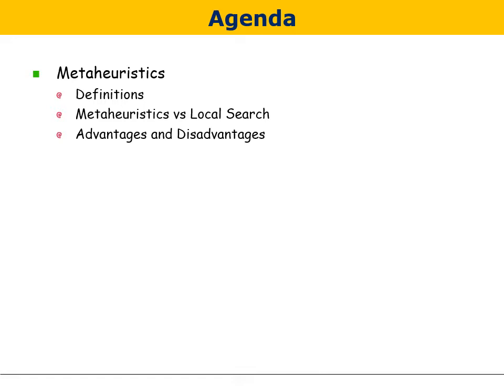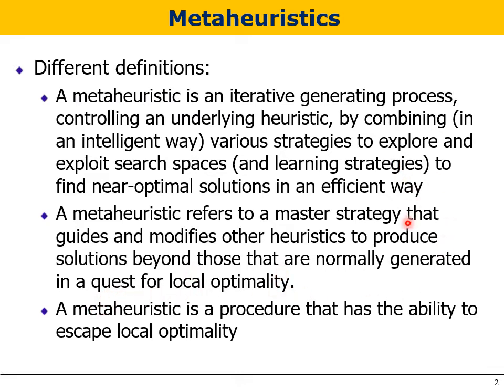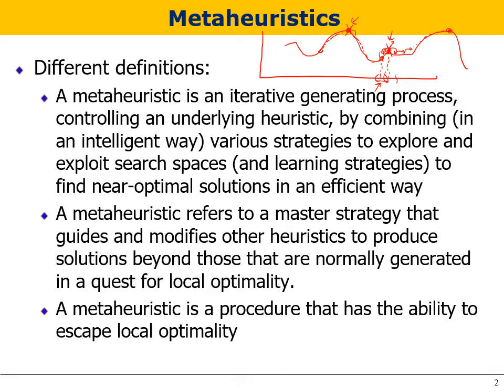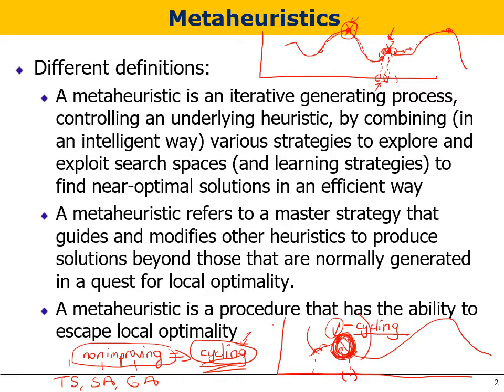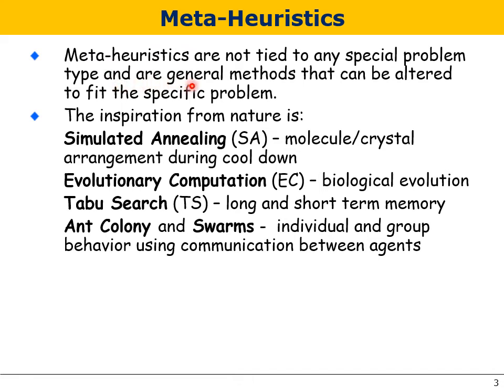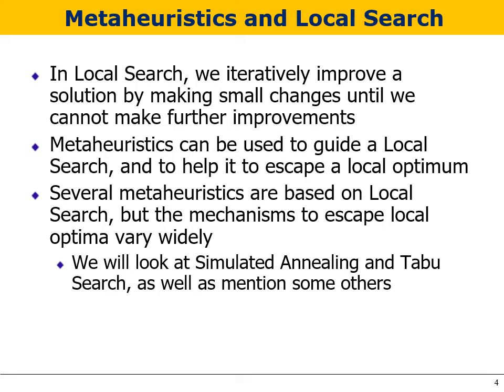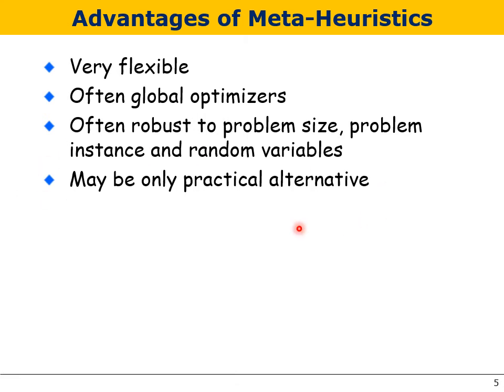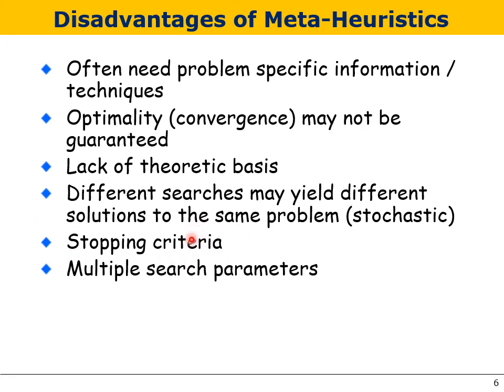Heuristics 007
Metaheuristics, definition, advantages and disadvantages